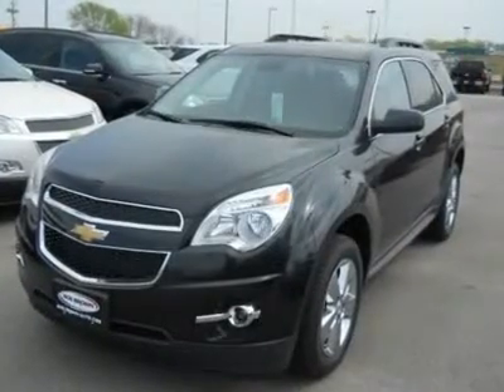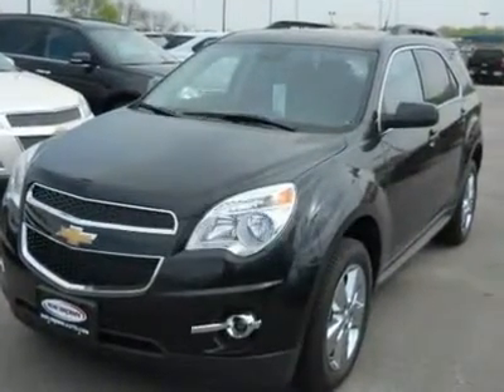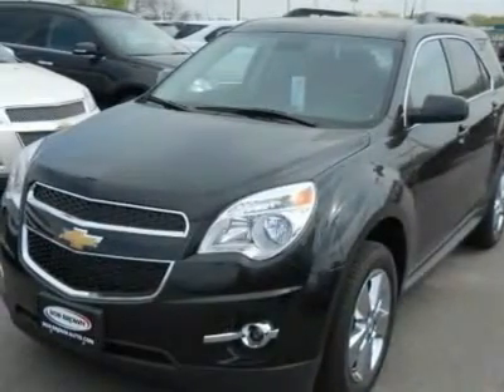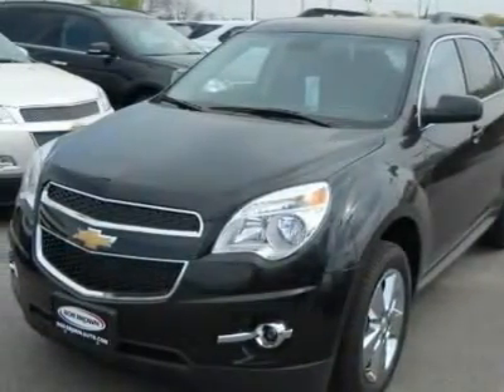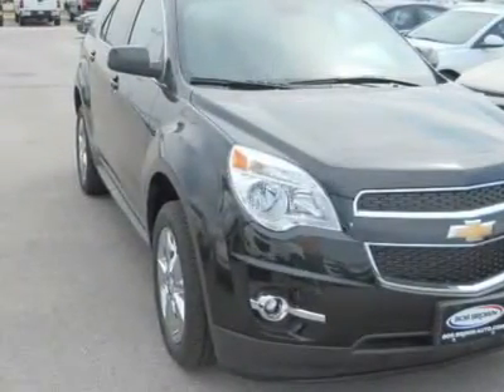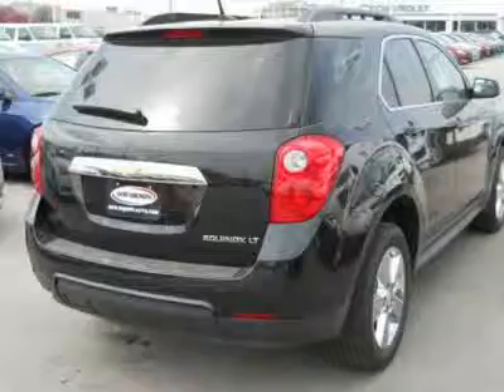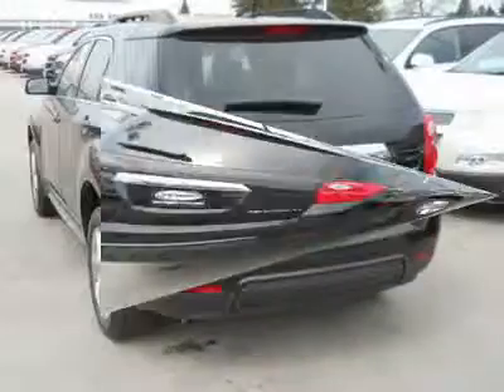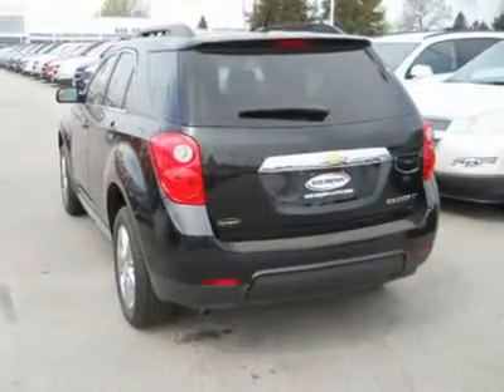2012 Chevrolet Equinox - Sport Utility Des Moines Iowa 308517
2012 Chevrolet Equinox LT w/2LT - $31085

You'll love this 2012 Chevrolet Equinox. This is a vehicle you'll want to take home. With 0 miles, it features Automatic transmission and an exterior color of Black Granite Metallic. Call and get in touch with Bob Brown Chevrolet directly, and be the first to open the vehicle door today!